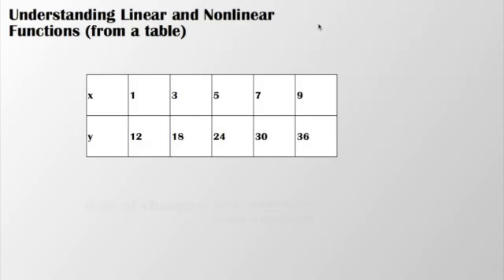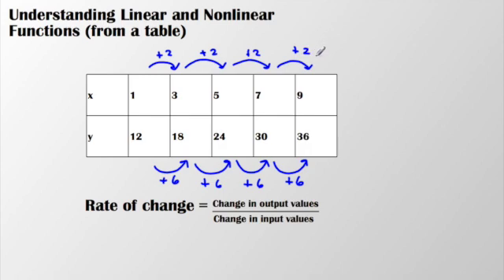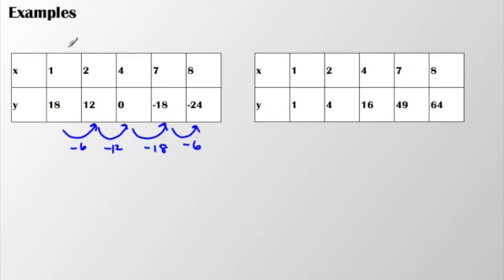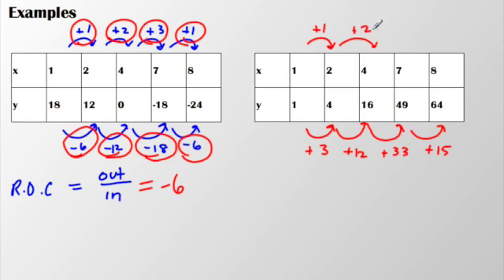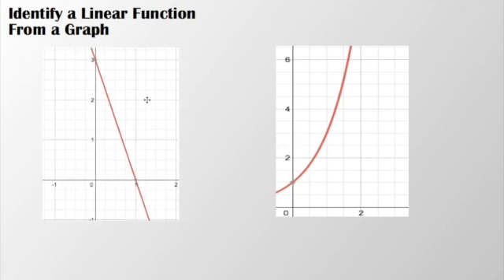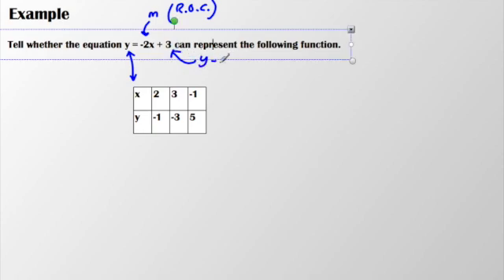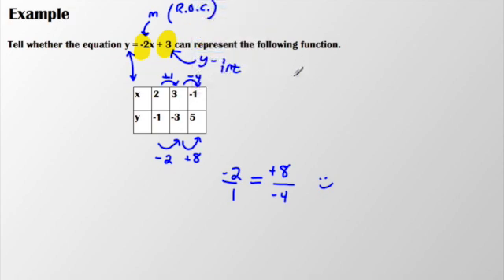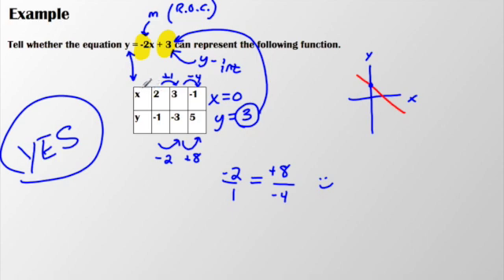6.3 Linear and Nonlinear Functions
Learn how to identify and sketch linear and nonlinear functions.